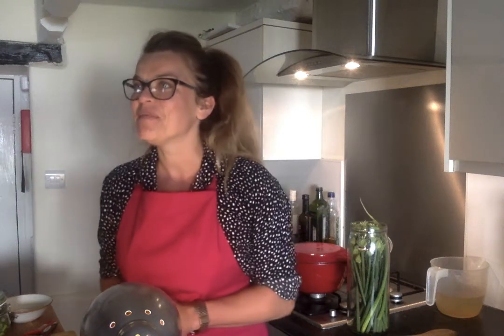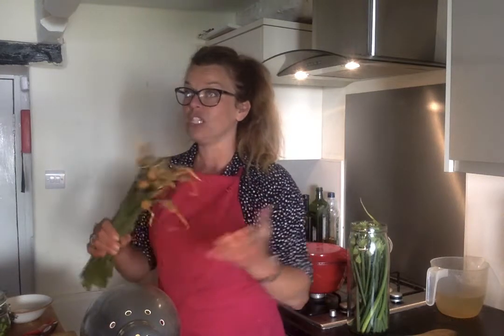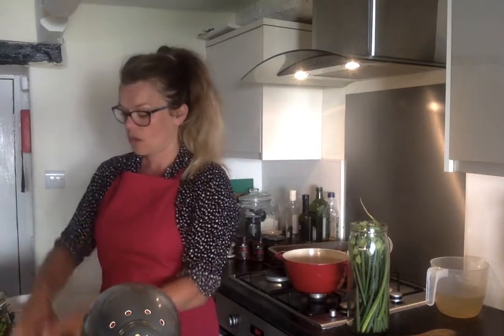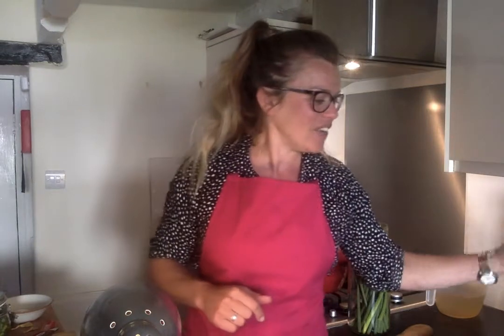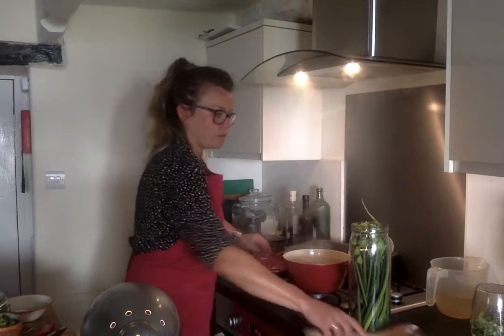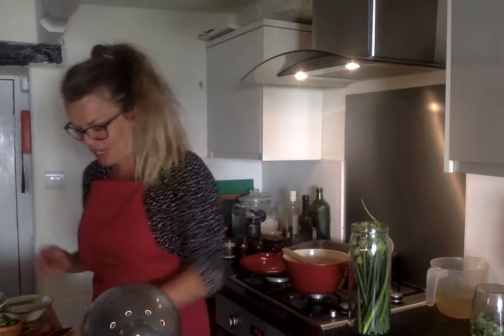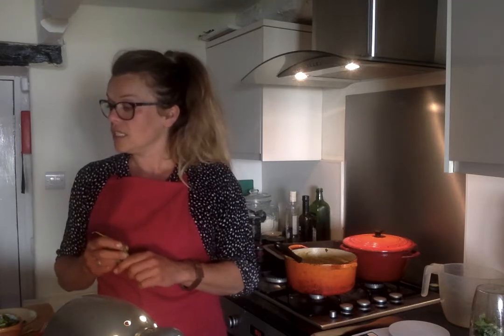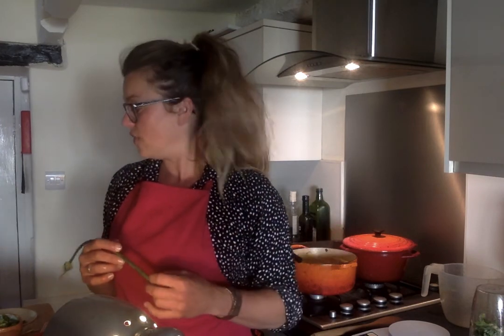TheGarlicFarm GarlicScapes Receipe Dem0 CookingWithJosephine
Recipe demonstration of Garlic Scapes by 'Cooking With Josephine': versatile scape pesto, fermented scape pickle, scape soup and the best ever egg mayo scape sarnie!